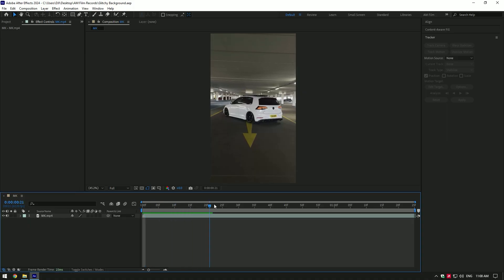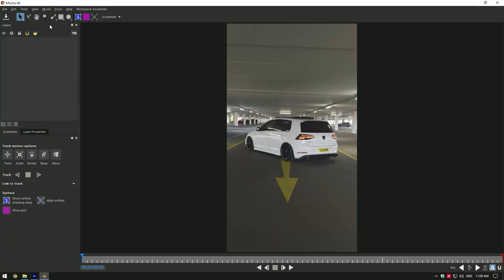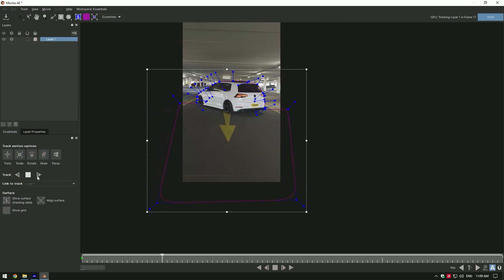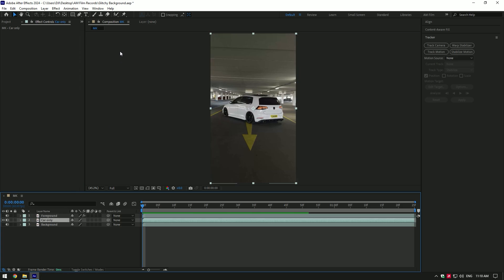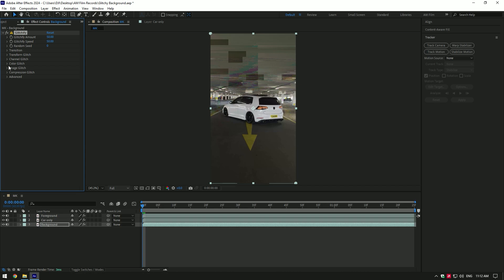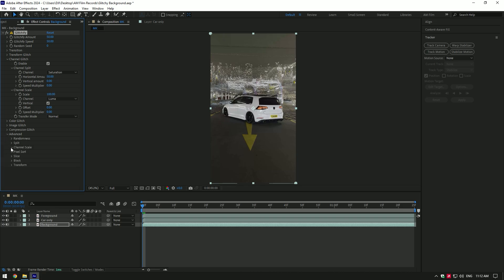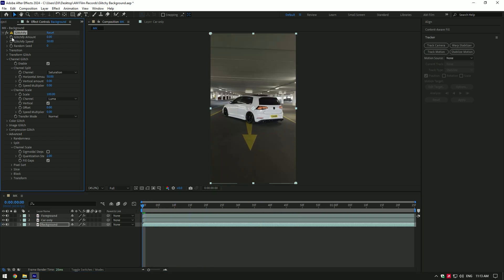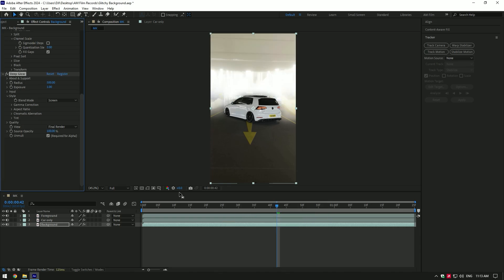How to Make Glitched Background Effect using Glitchify Plugin in After Effects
In this tutorial I will show you how to make a glitched background effect in Adobe After Effects